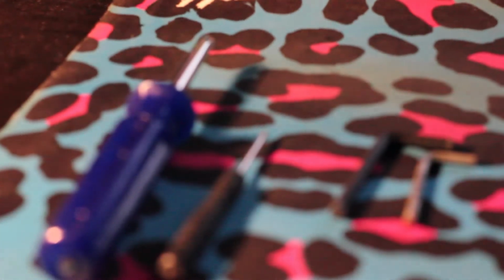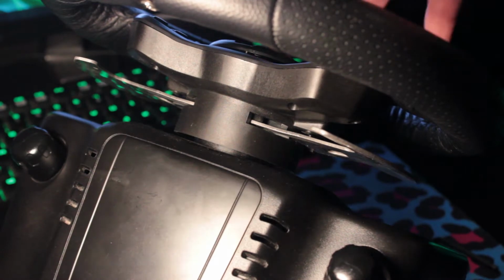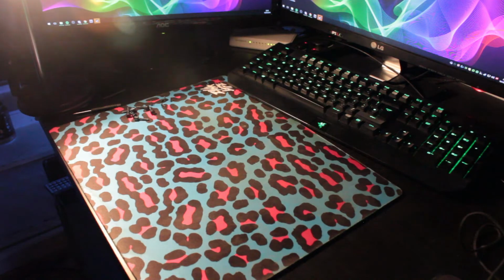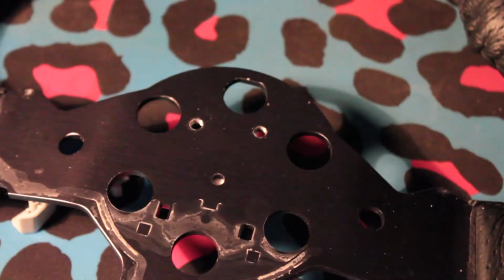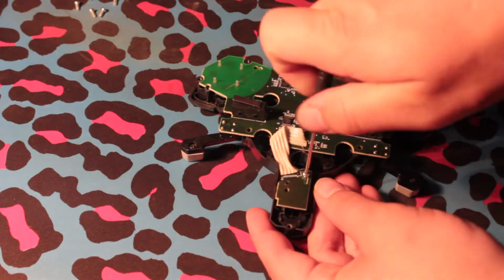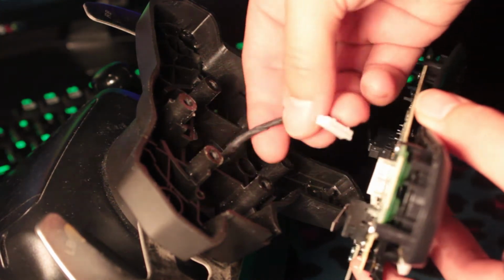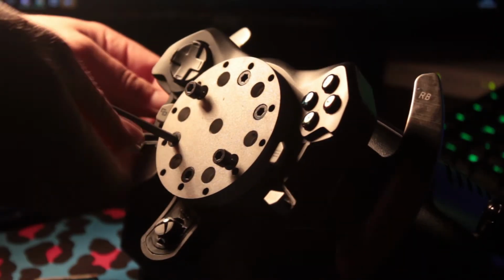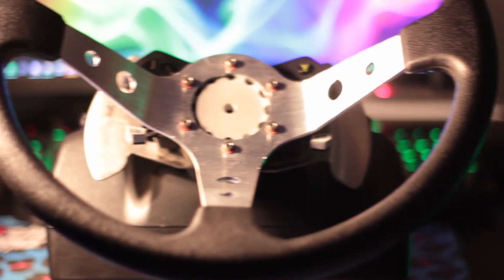SDE Logitech Adapter Installation Guide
A first from me, An installation guide for the Brand New Sim Development Engineering Logitech g27 and g920 adapter

Please offer some advice on the video and definately check out the product below!